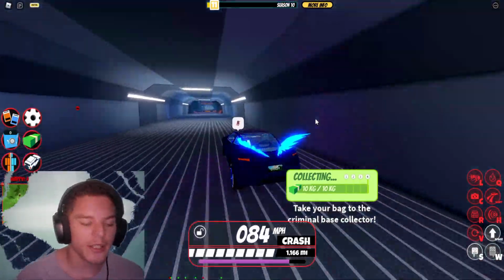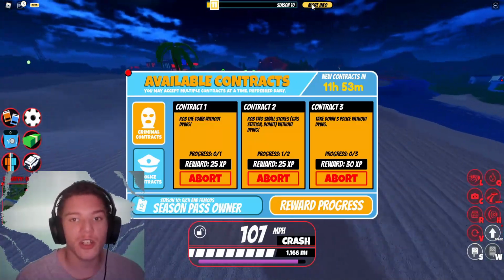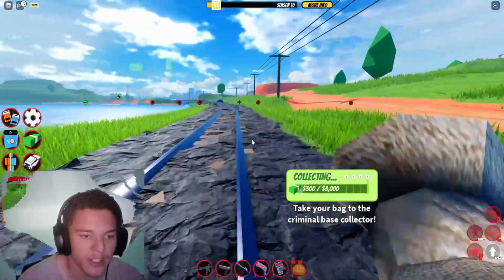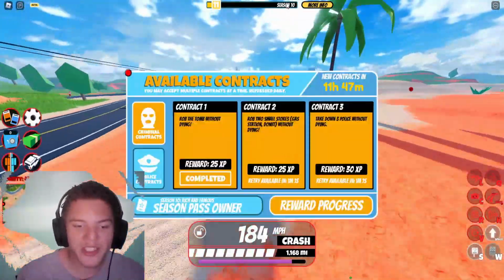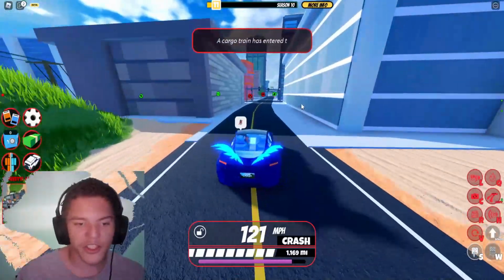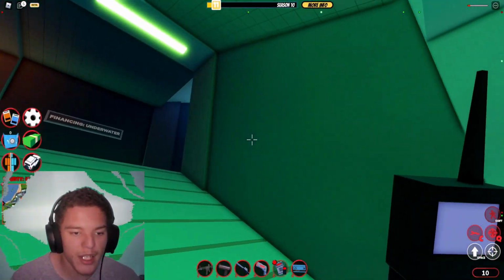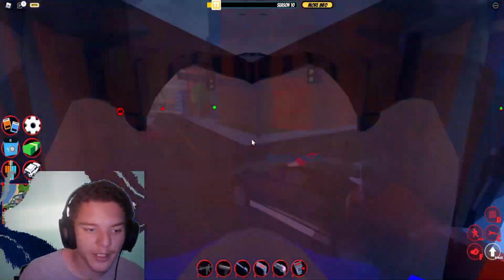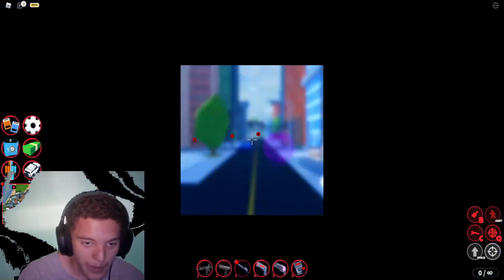THE BAD LUCK CONTINUES IN JAILBREAK!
Hey guys! Today we're back in Roblox Jailbreak, where I continue to fail to get a SINGLE hyperchrome skin.  Come on Jailbreak, gimme a break!  Hope everyone has a great day!

Chrisandthemike has unfortunately privated all of his videos, but don't worry.  He'll be back soon.  He's still an awesome guy, anyhow!